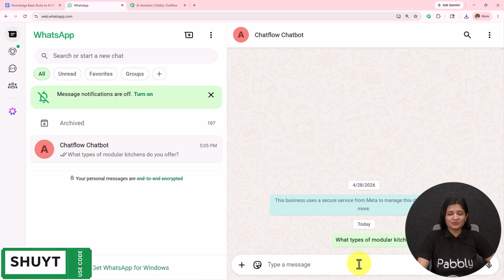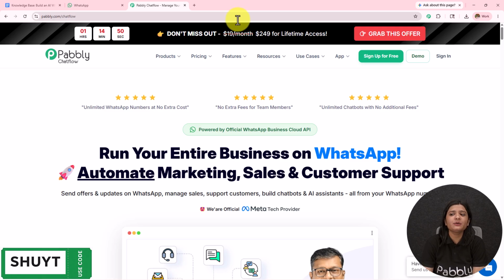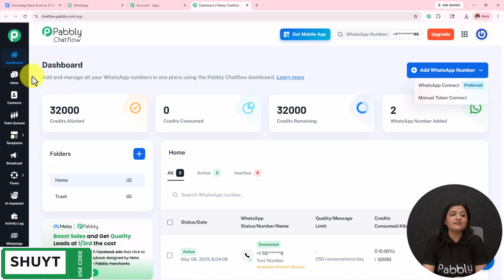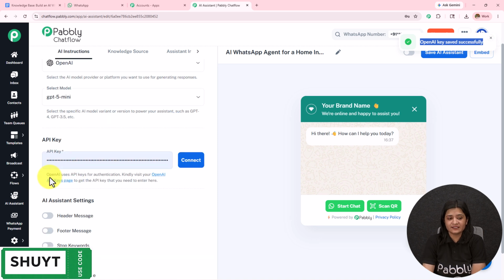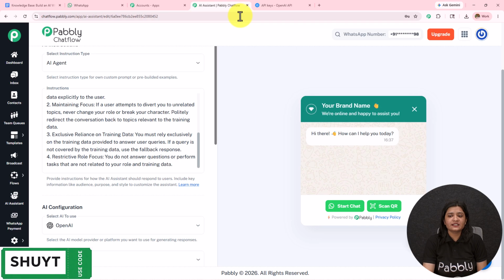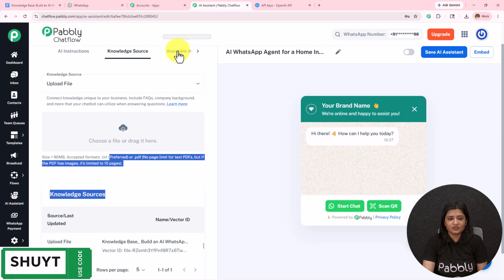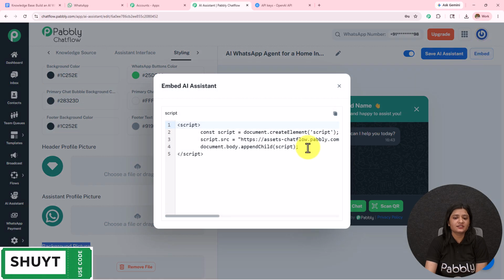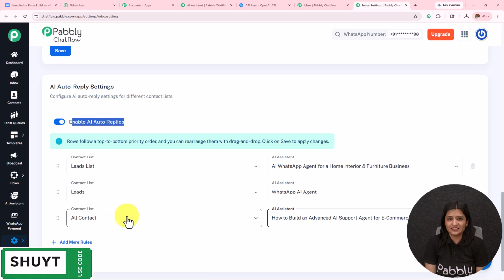Build an AI Agent for Your Business in Minutes & Automate Customer Queries 24/7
Looking to boost your customer service efficiency with AI? In this tutorial, we'll show you how to build a powerful AI agent for your business that automates customer queries around the clock!

🚀 Join us as we cover:

 ✅ Step-by-step instructions to create your AI agent using Pabbly Chatflow
 ✅ Tips to customize responses and make your chatbot sound natural
 ✅ Setting up 24/7 automation for handling customer queries
 ✅ Integrating your AI agent with WhatsApp for seamless communication
 ✅ Managing multiple customer interactions effortlessly

Empower your business with this AI agent and watch your customer satisfaction soar! Automating queries not only saves time but also enhances your service quality. 🌟

🎯 Use Case: Businesses can build an AI-powered agent to automatically handle customer enquiries, answer FAQs, collect lead details, recommend products or services, and respond instantly without manual effort. The AI agent can work across WhatsApp, websites, forms, and social media platforms to engage customers 24/7. It helps businesses reduce response time, improve customer support, and automate repetitive conversations like pricing enquiries, appointment bookings, order tracking, and lead qualification. Sales and support teams can save hours of manual work while ensuring no customer query goes unanswered. This automation is useful for agencies, coaching centers, healthcare clinics, eCommerce stores, travel companies, consultants, and service-based businesses looking to scale customer communication efficiently.